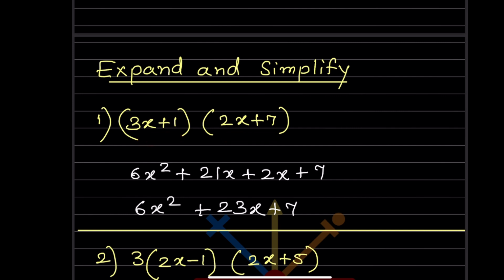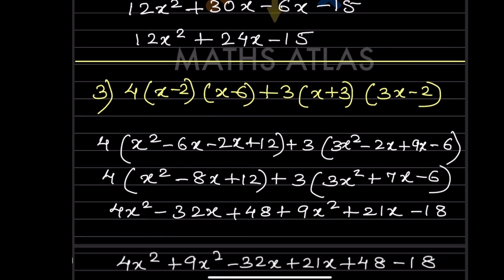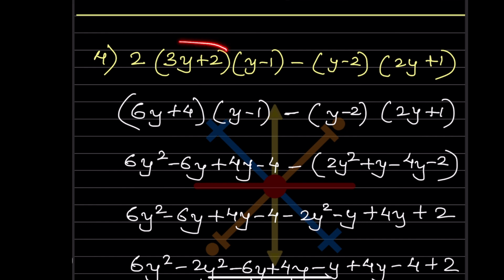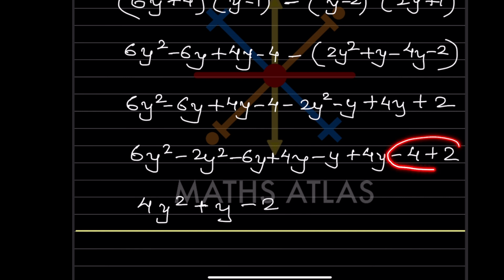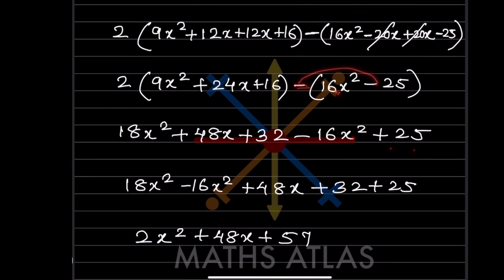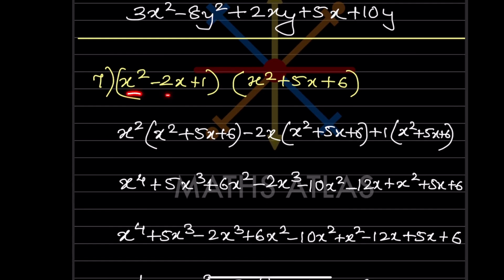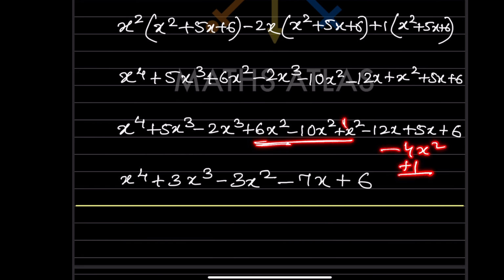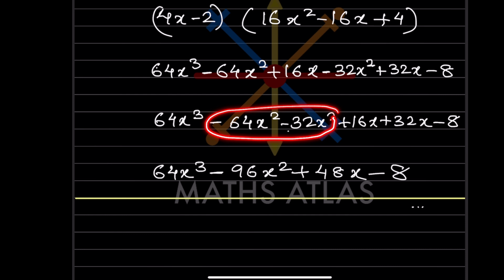Factoring |Multiplying binomials |Multiplying polynomials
Is factoring turning your math life into a nightmare?   Drowning in a sea of polynomials?    There's a way out!  This video unveils a mind-blowing trick that will have you factoring like a genius in MINUTES (yes, it's THAT easy).  Stop struggling and DOMINATE YOUR MATH with this game-changing strategy!  Watch Now and UNLOCK THE SECRETS of factoring!

factoring polynomials
factoring expressions
math tricks for factoring
easy factoring methods
conquer algebra
mastering math
factoring for beginners
improve your math skills
ace your exam

factoring math
factoring polynomials
how to factor expressions
factoring methods
algebra basics
simplifying expressions
greatest common factor
GCF
least common multiple
 LCM
math for dummies
factoring by grouping
factoring perfect squares
factoring difference of squares
sum-product pattern factoring
factoring trinomials
factoring quadratic expressions
factoring practice problems
Factoring algebraic expressions
Factorization method